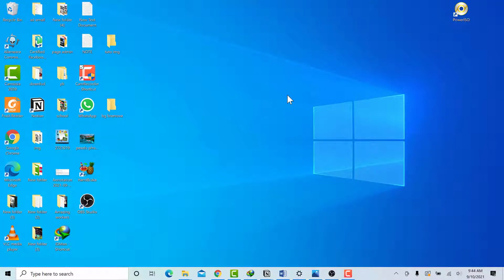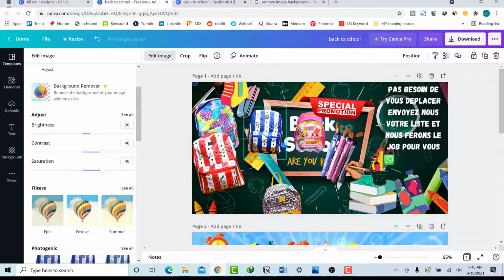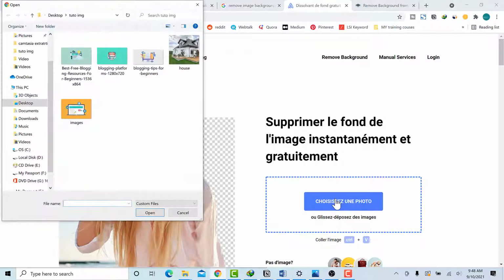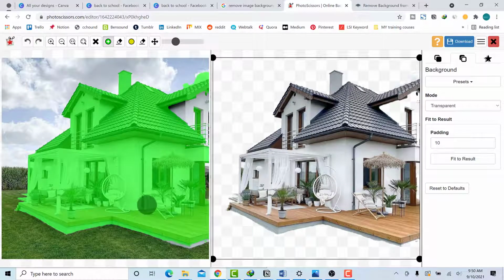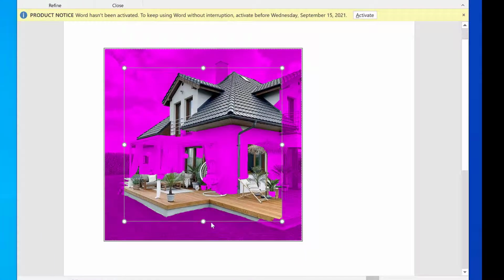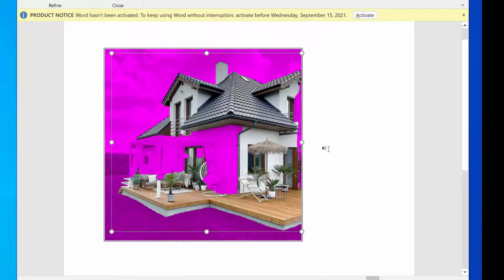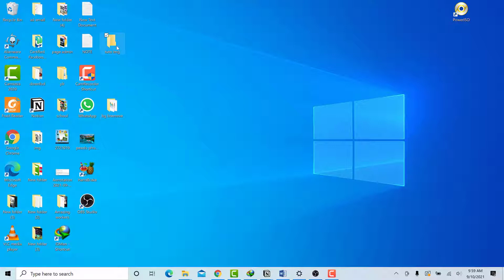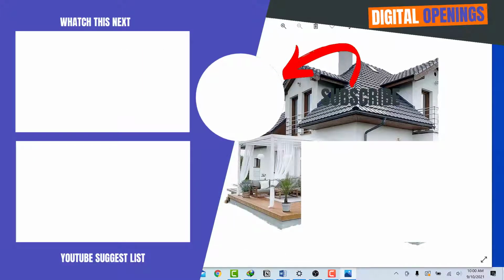top 3 best method to remove image background free tools paid tools and offline tools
Hello There,

in this video, I will be sharing with you the top 3 best method to remove image background free tools paid tools and offline tools

have you ever wanted to add an image to a presentation or a document, but when you find the right one you get the wrong background color or image, in this article i'am going to share with you the best way to remove your background images with tools like:

-Online free tools ( loose of quality but woth it )

     remove  bg, fococlipping, photoscissors, pixlr (make videos sur pixlr)

Online paid tools (not loosing picture quality)

     snagit, pixlr, canvas ,

with some bonus at end

Bonus offline tools

word, excel

without wasting time let start

create notion account 👉Notion.so

Primary Author and Founder of Digital openings: Akana Franklin